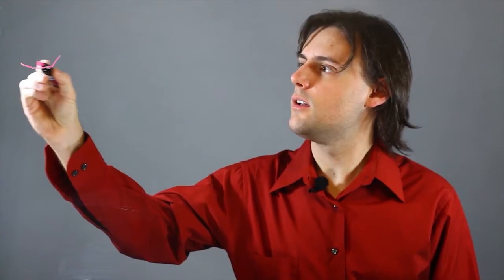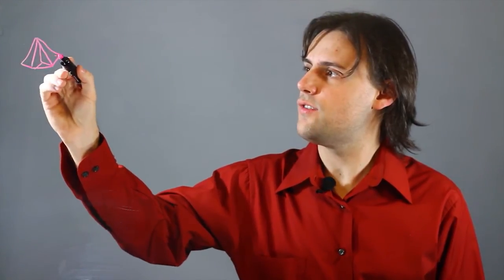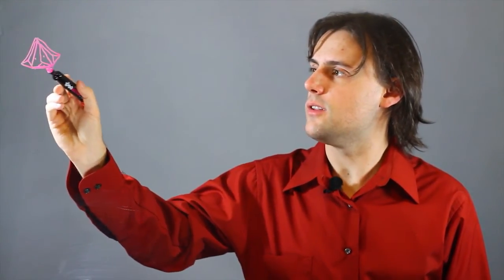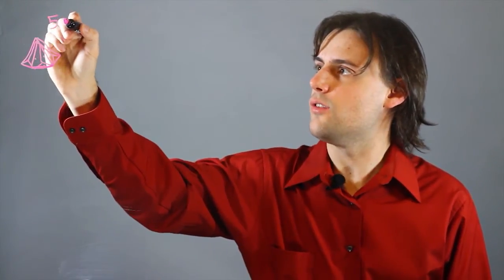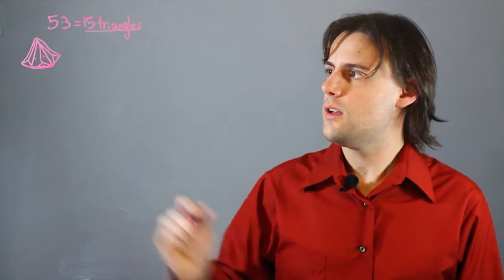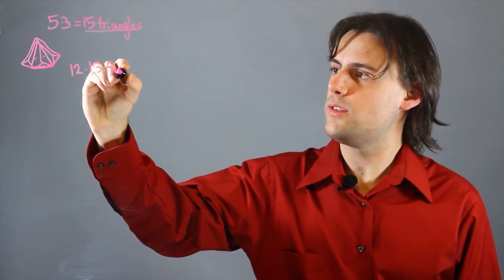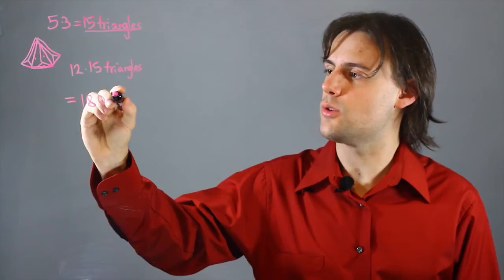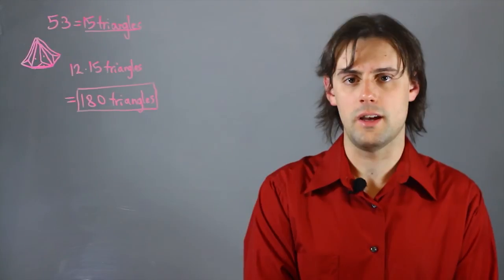How Many Triangles in a Great Icosahedron? : Math Lessons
Icosahedrons are a shape in three dimensions that resembles a dodecahedron in many way. Find out how many triangles are in a great icosahedron with help from an experienced mathematics educator in this free video clip.

Series Description: Many math problems are very easy to complete, as long as you remember a few key equations. Get tips on math with help from an experienced mathematics educator in this free video series.